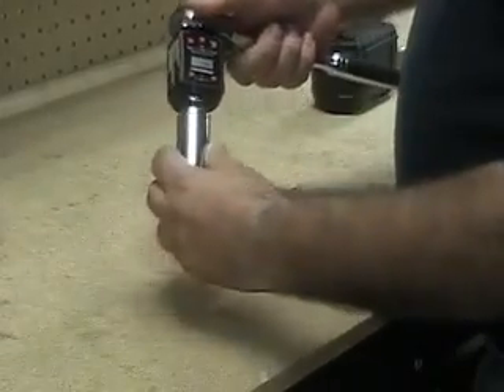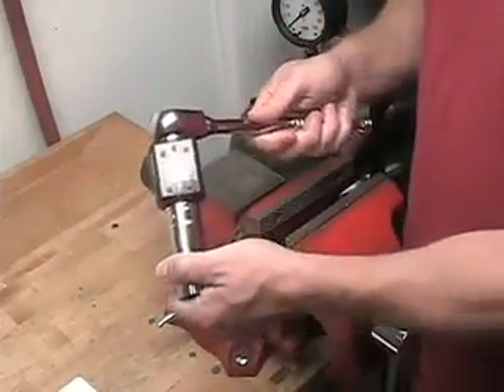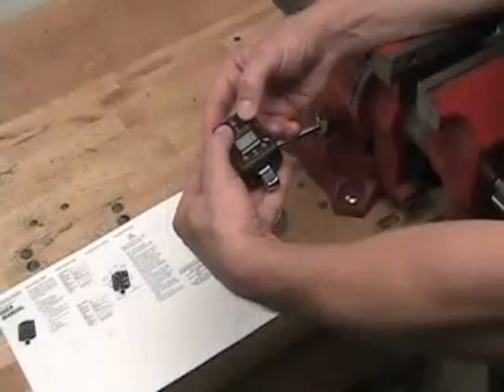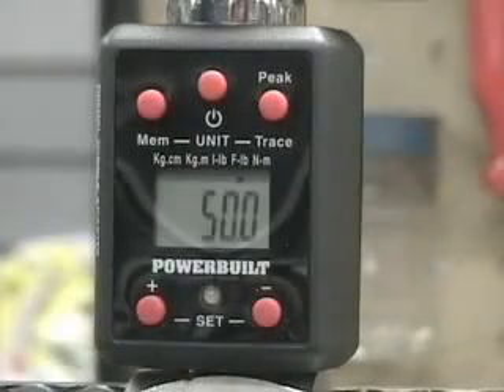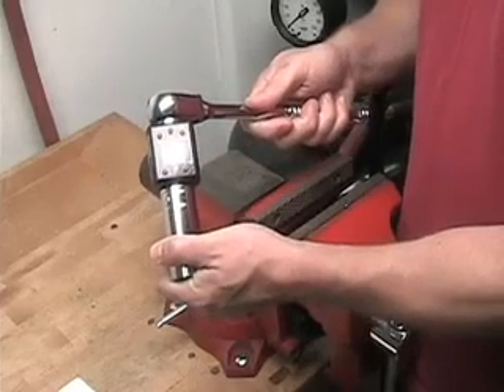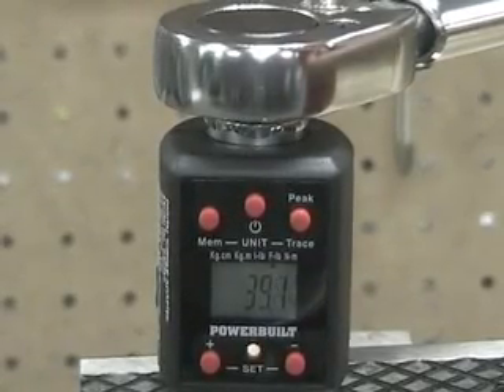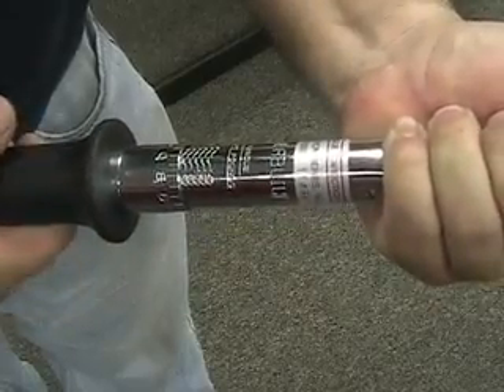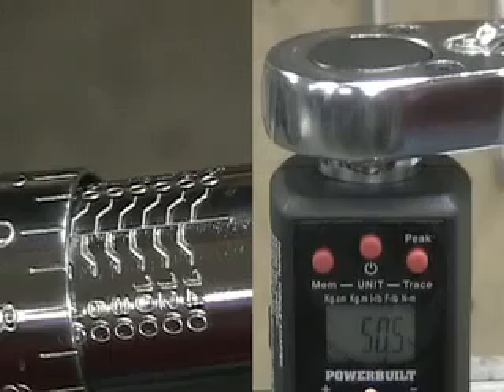Powerbuilt Digital Torque Adapter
How to set up and use the Powerbuilt digital torque adapter. The Powerbuilt digital torque adapter converts a standard ratchet to a torque wrench, and can be used to calibrate any type of torque wrench.